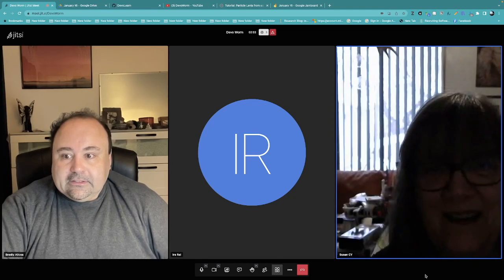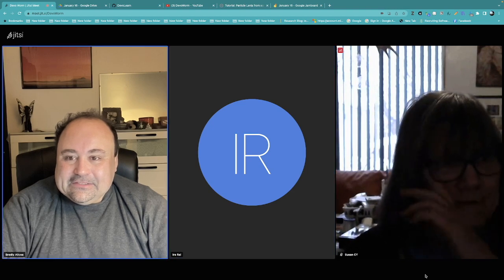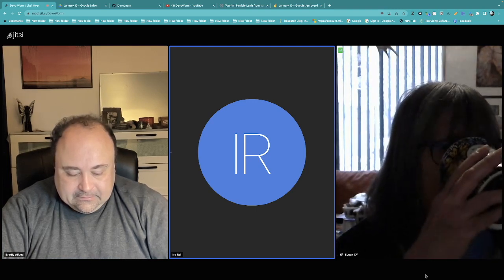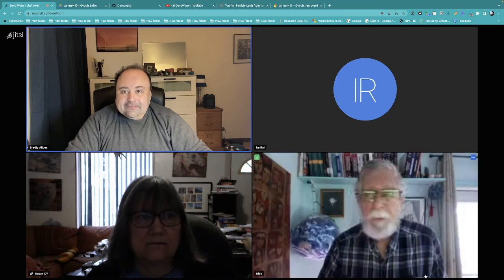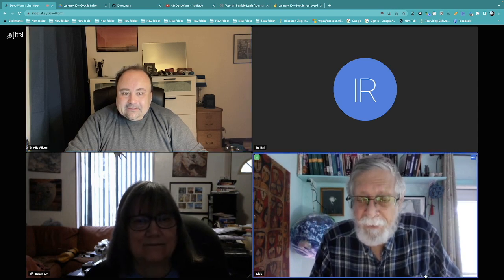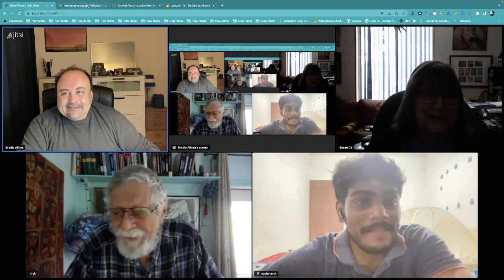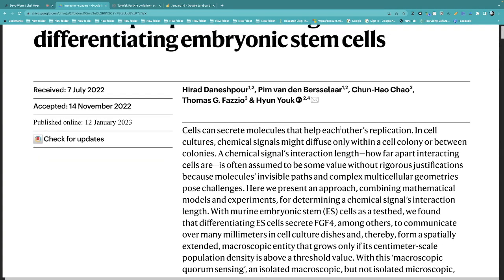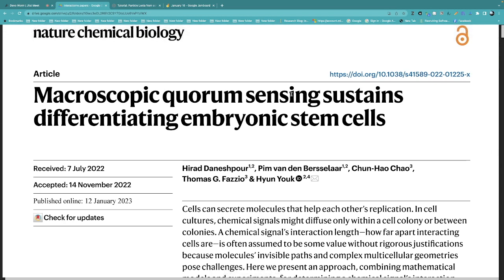DevoWorm (2023, #2): DevoLearn/DevoGraph open-source, Particle Lenia and cell-cell interactions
A review of DevoGraph and DevoLearn open-source contributions. A short discussion of Dynamics Days 2023. Particle Lenia (ObservableHQ and a discussion of continuous cellular automata). Papers on quantifying cell-cell interactivity through gene expression measurements and quorum sensing density. Attendees: Richard Gordon, Susan Crawford-Young,  Sushmanth Reddy Mereddy, Ira Rai, and Bradly Alicea